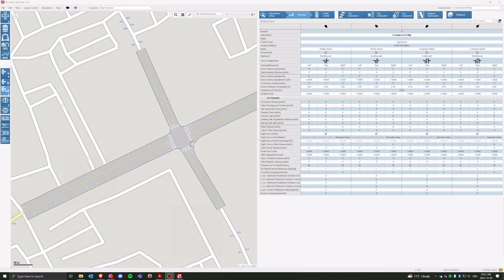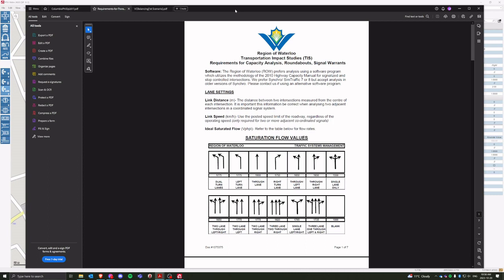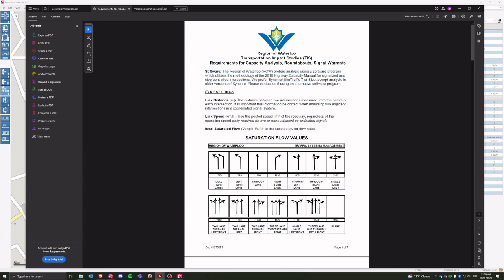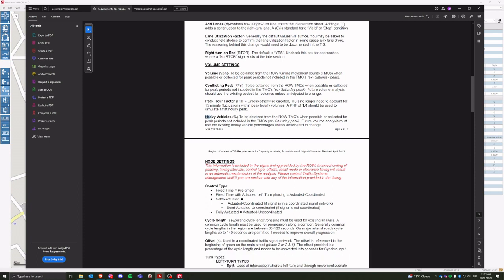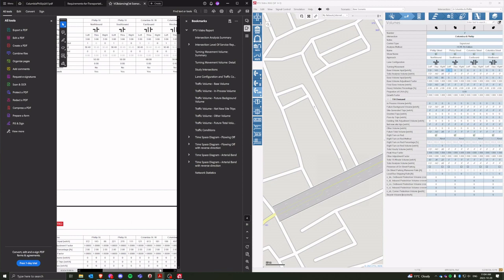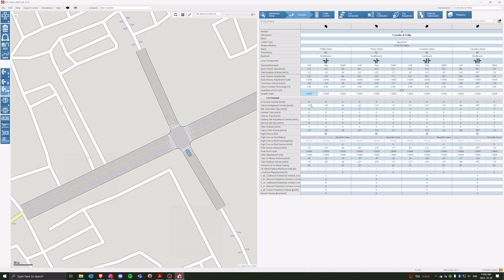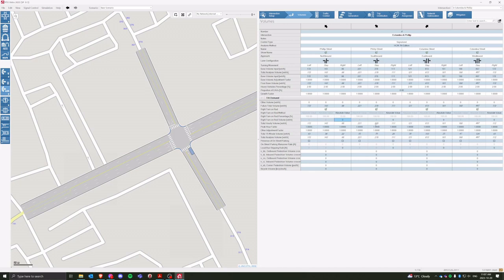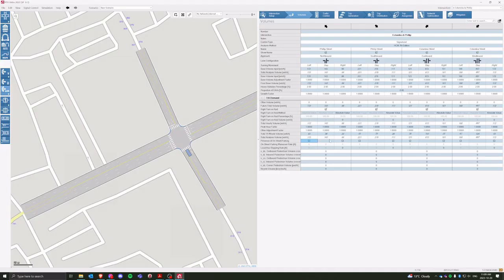VISTRO Tutorial Part 2 Volume Settings